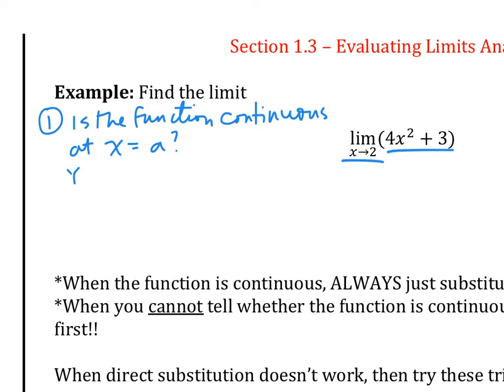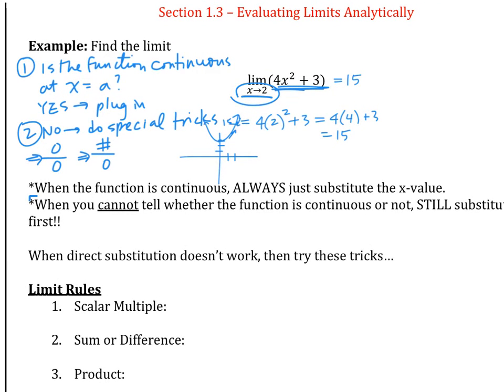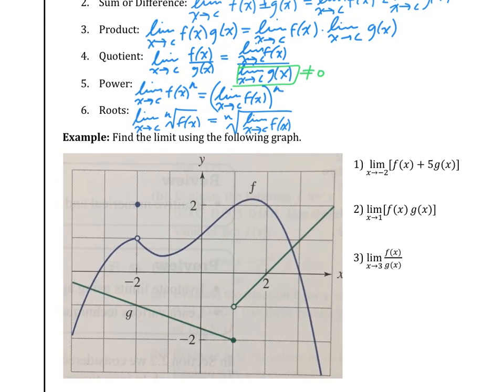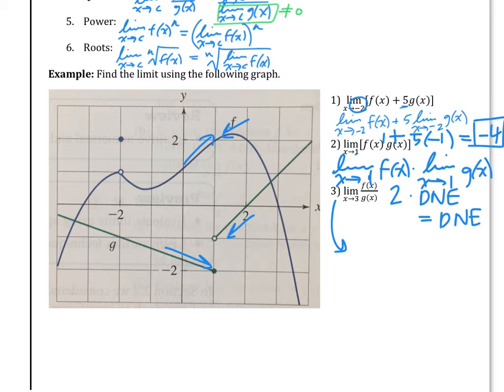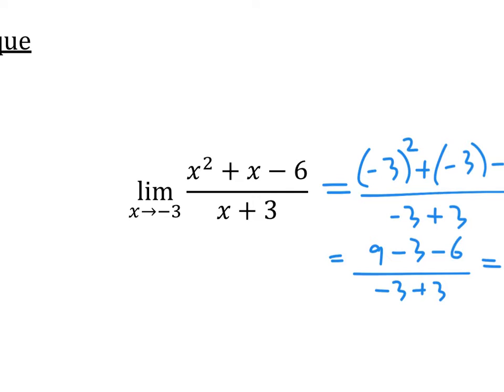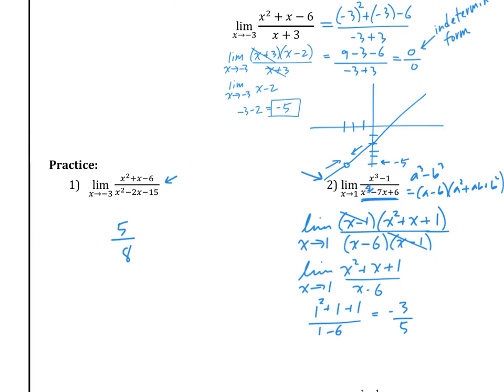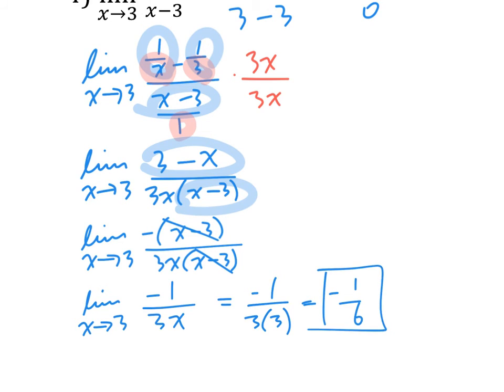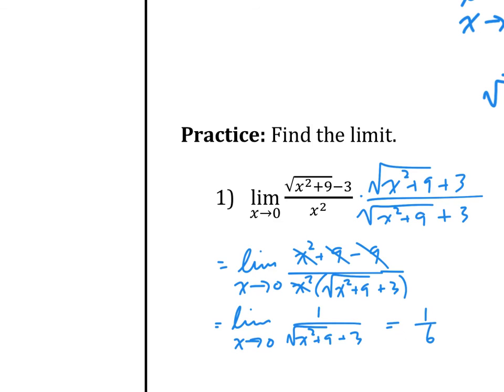AP Calculus AB - Ch.1.3 (Day 1)